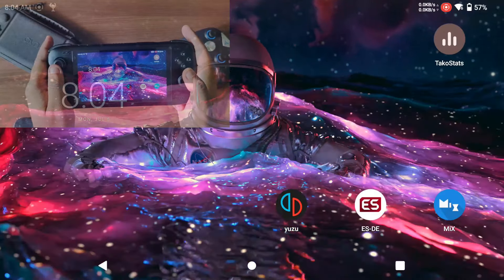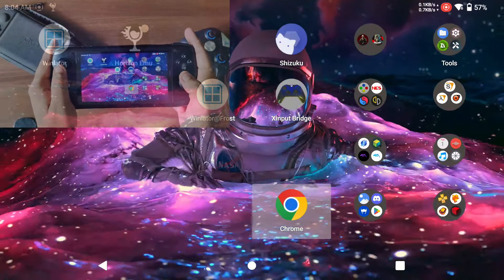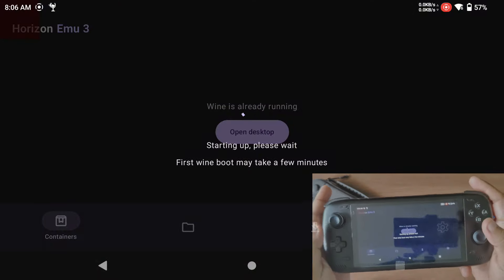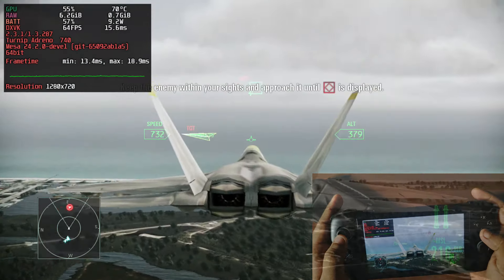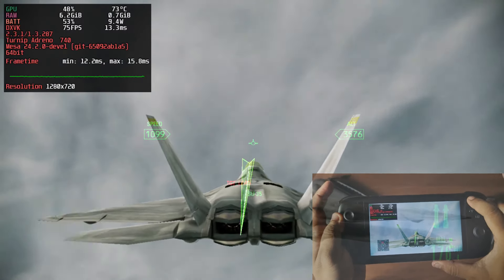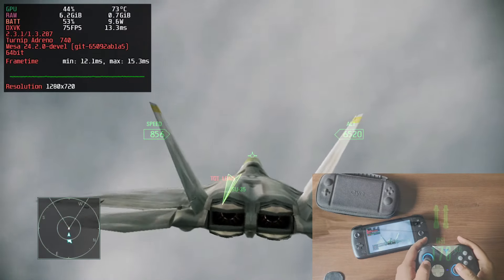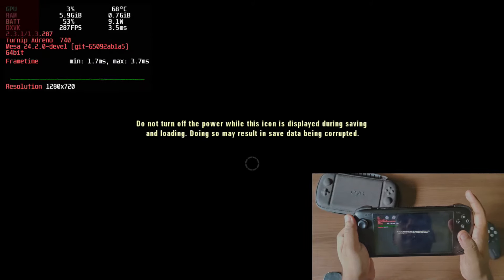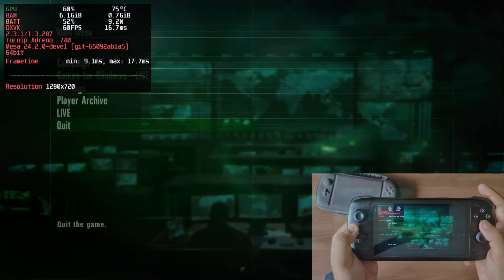Ace Combat: Assault Horizon On Android | Horizon Emu | settings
Ace Combat: Assault Horizon On Android | Horizon Emu | settings | Snapdragon 8 Gen 2 | Odin 2 Max

🔴 Game: Ace Combat: Assault Horizon
🟠 Emulator:  Horizon Emu
🟣 Wine Version: 9.7
🟤 Wine Esync: 1
🟡 GPU: Turnip - DXVK  2.3.1
🟣 Dynarec: N/A
🟢 Resolution: 1280x720
📱 Device: Odin 2 Max
🔵 Chipset: Snapdragon 8 gen 2
🎮 Controller: Built-in

This video is fair use under U.S. copyright law because it is non-commercial, transformative, uses no more of the original work than necessary for the video's purpose, does not compete with the original work and could have no negative effect on its market.